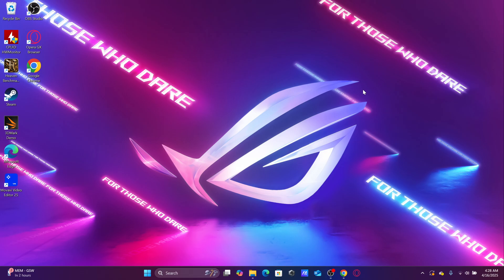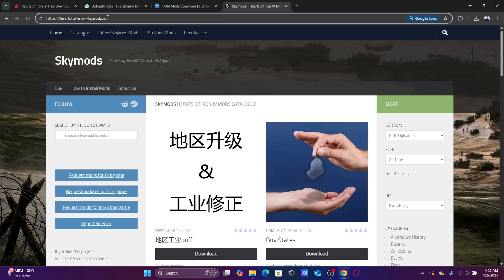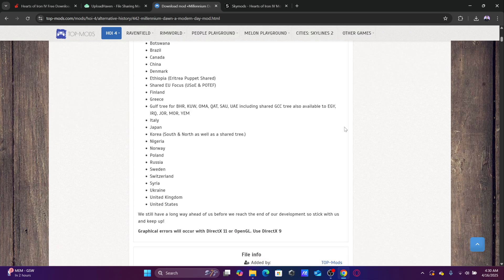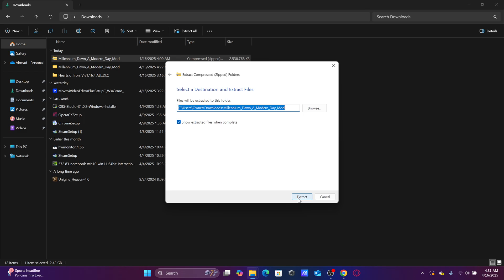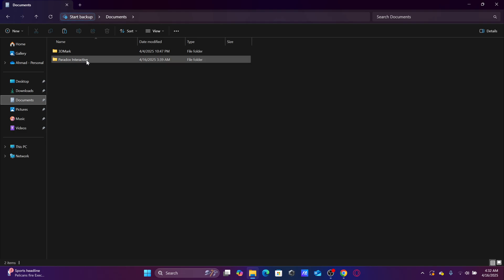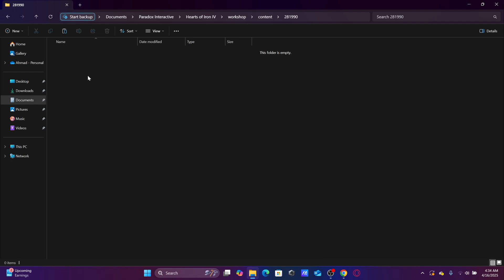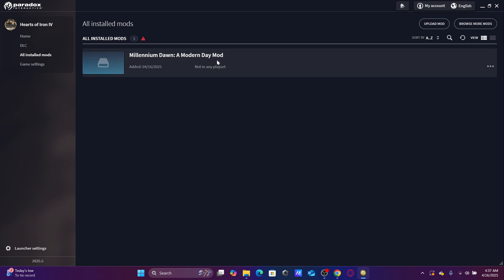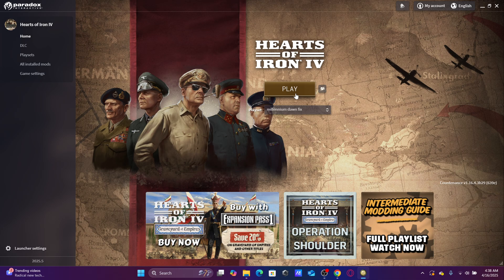HOI4 Download Millennium Dawn Mod WITHOUT Steam Workshop or Paradox Launcher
This video will show how to download the mod Millennium Dawn for Heart of Iron 4 without any issues also without the need for steam workshop or paradox launcher